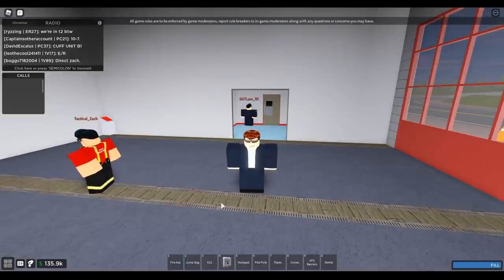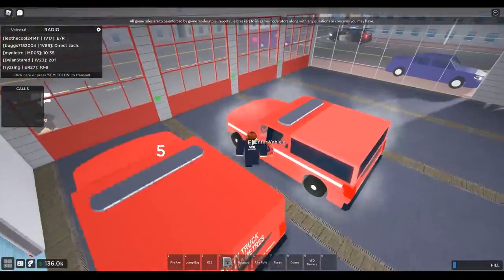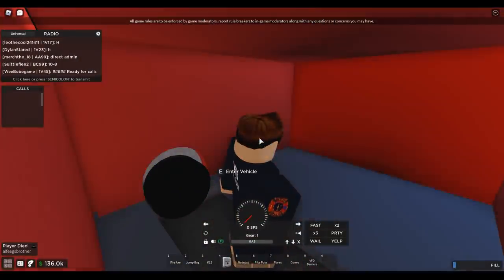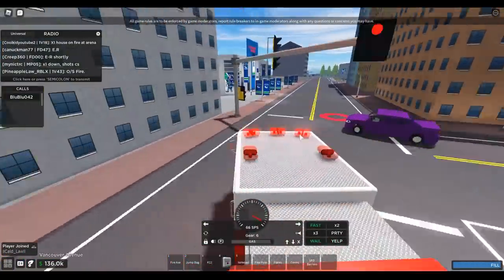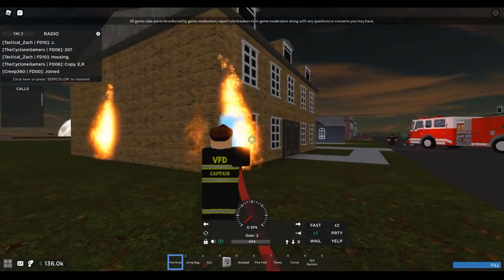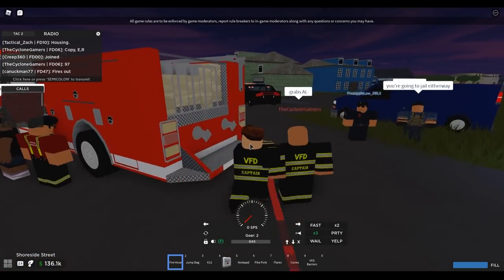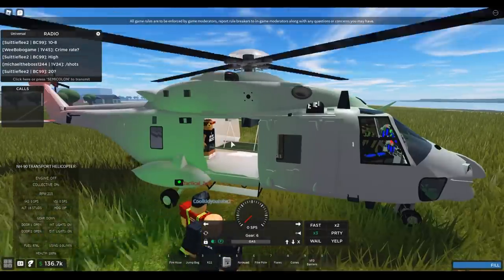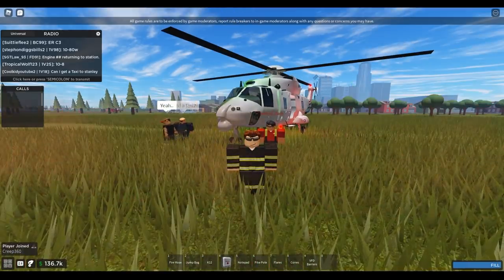ROBLOX Vancouver Fire Department Shift Part 2 | Helicopter Rescue On The Bridge